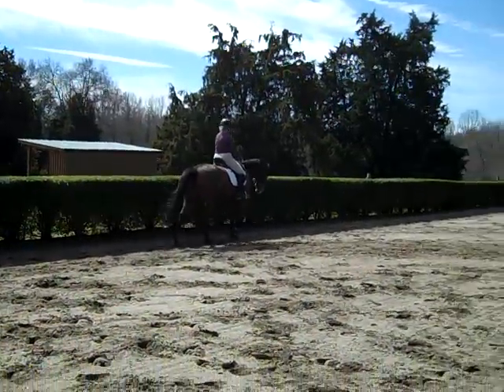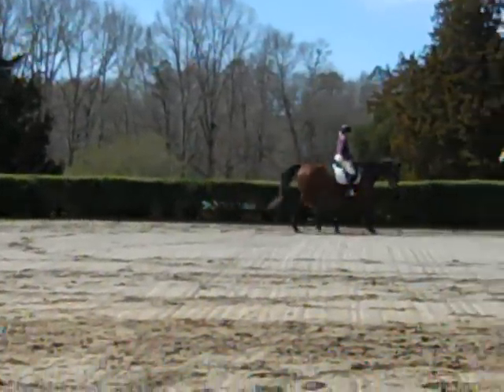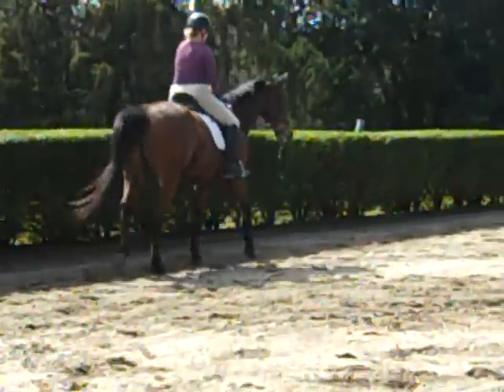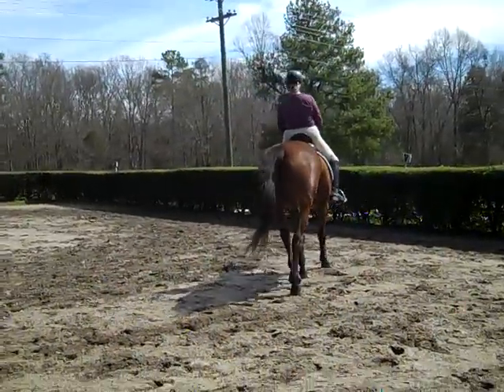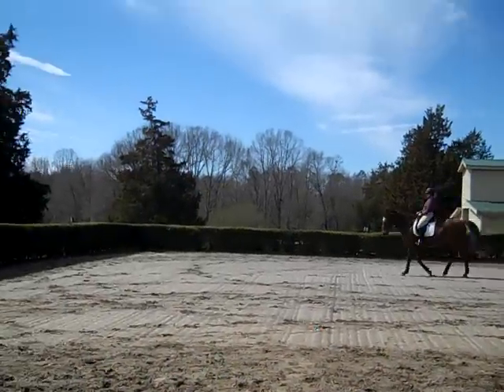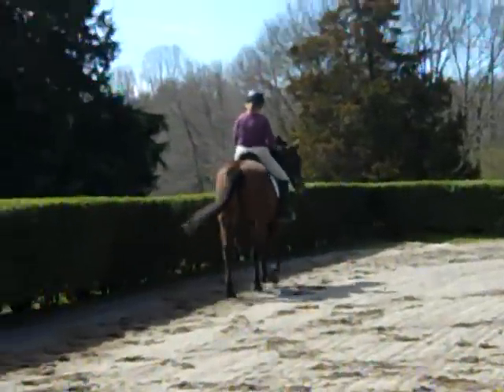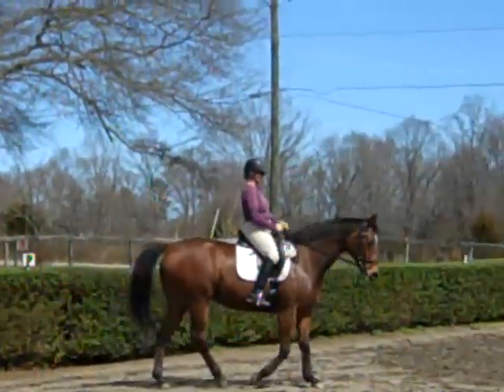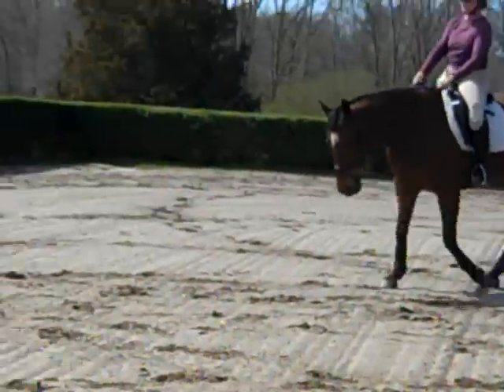Randi Thompson. Connecting a hot nervous horse. Half Halts and Mini Stretches. Walk/halt. Dressage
"Is your horse a little hot blooded or seems nervous most of the time?  You are not alone. Melody has a history of being complicated.  Now you can see what Trudy does to keep Melody more connected"

We were not sure how this day would go as Trudy has not been able to ride for 6 weeks or so.  As most of our fans know, Melody is a complicated horse and it is hard to keep her attention so we were not sure what would happen. So back to basics we went.  Before this winter came we had finally reached the point where Melody was allowing Trudy to keep her somewhat balanced and on the aids. We were thrilled when we were able to go back to where we left off and build up on that foundation. Now you can see what Trudy is doing with half halts and mini stretches at the walk and walk trot transitions to keep Melody focused.

Of course, this will work with any horse.  Try this with yours this week and tell us how it works with your horse.